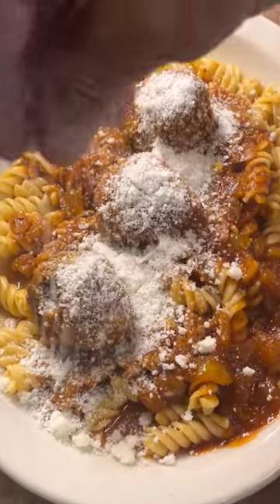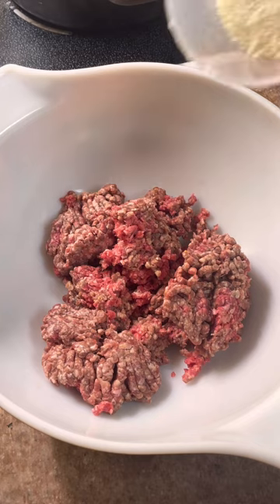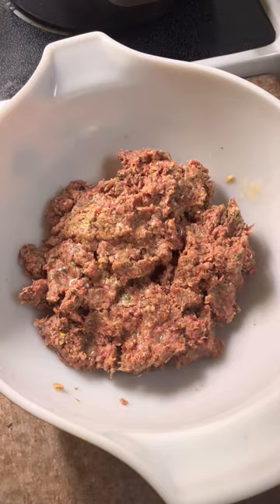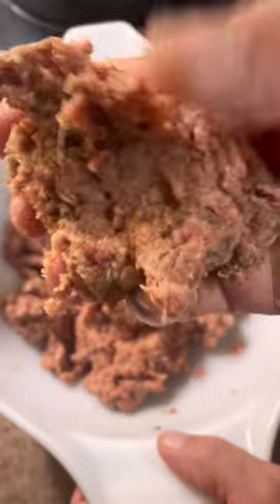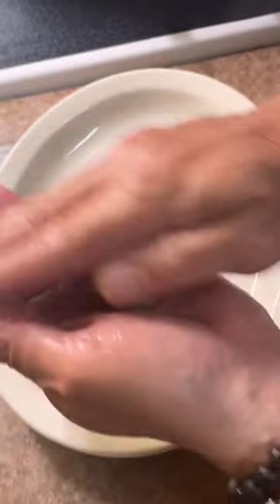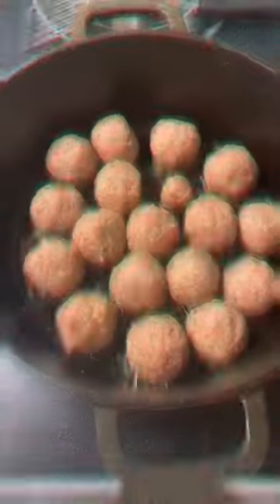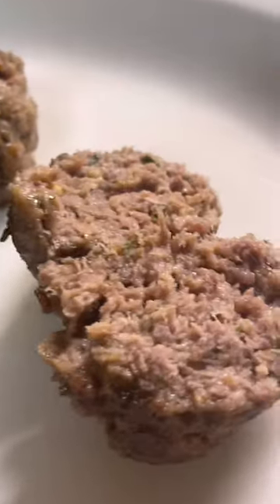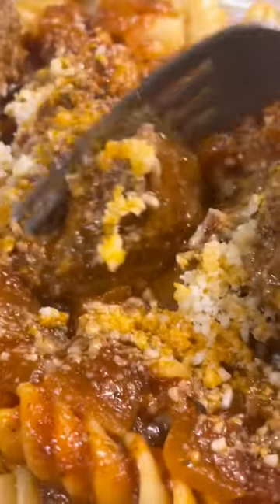Best All Beef Italian Meatball Recipe Sunday Meatballs Cooking Instructions all Beef Meat Ball Video